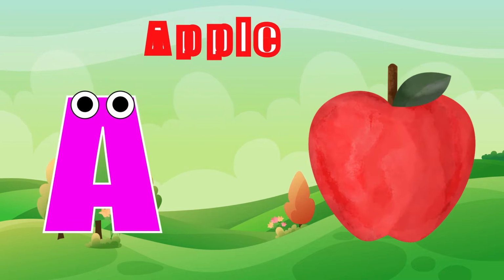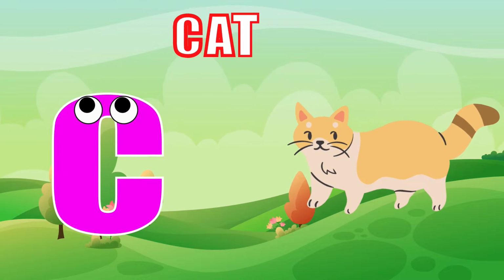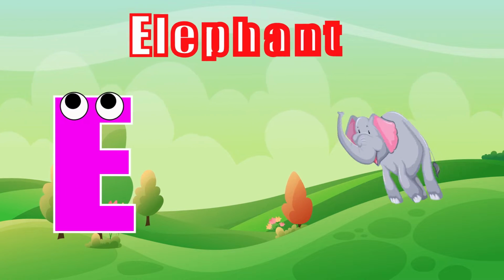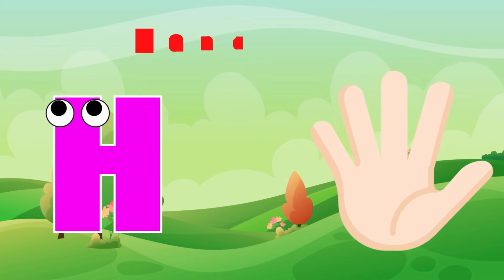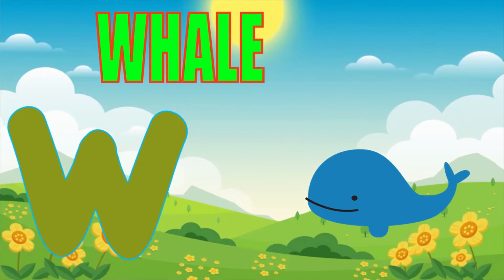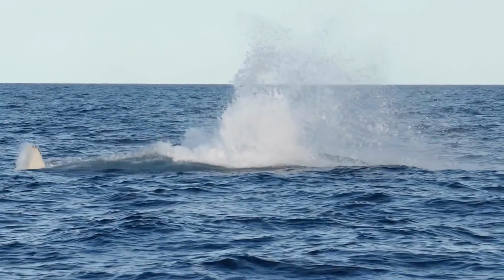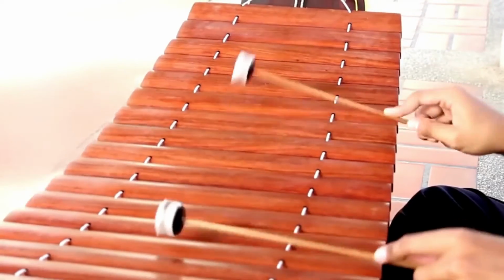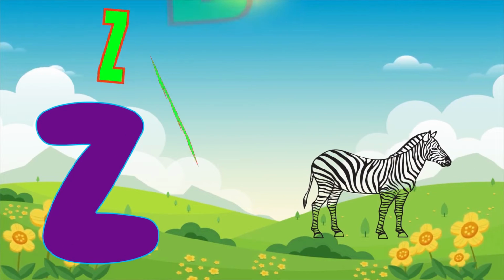Kids learning video | Preschool learning video | ABC or number Songs & Rhymes | ABC learning song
Humpty Dumpty set on the wall | ABC Phonics Nursery Rhymes | ABCs Songs & Rhymes | ABC learning song

Nursery Rhymes And Children's Songs | ABC Phonics Nursery Rhymes | ABCs Songs Rhymes

About Channel.

Welcome To  Tiny swotting  .Learn English Alphabets, ABCD, A to Z Words, kids A to Z and A to Z Learning Video.

Tiny swotting is a educational channel which provide A to Z alphabet learning video. these videos consist of A to Z alphabet like A to Z Learning video, English Alphabets, ABCD and A to Z Vocabulary.